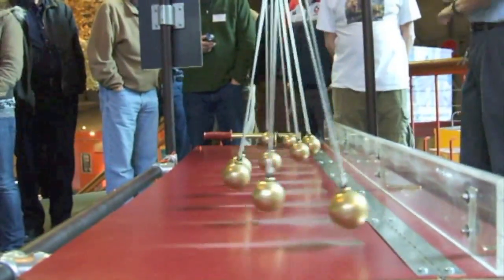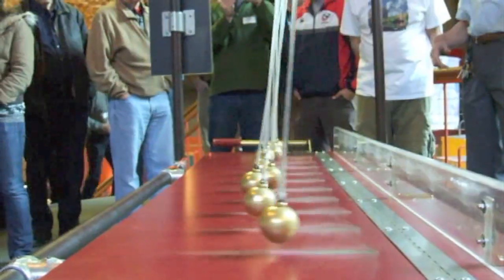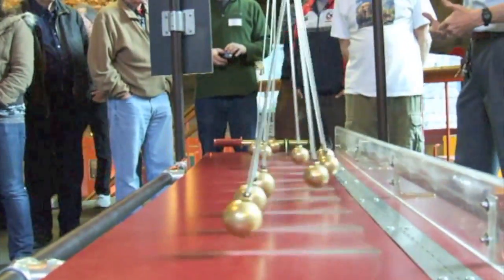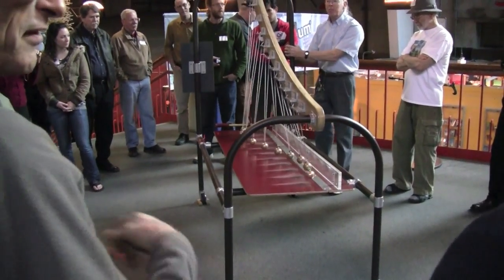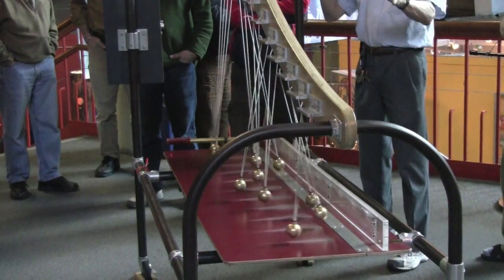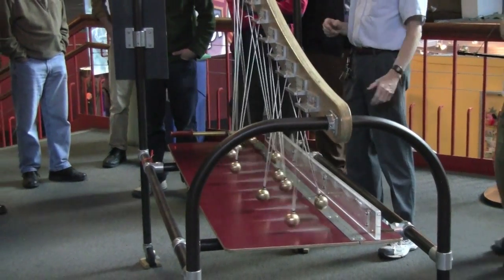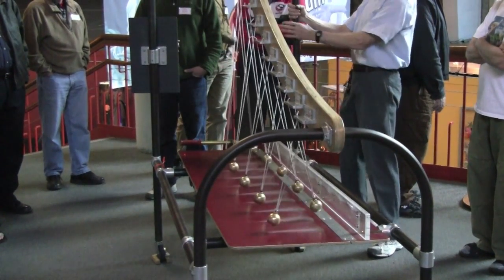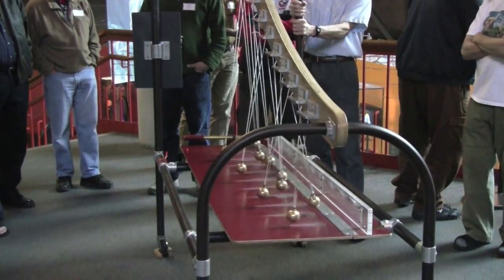Pendulum Wave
Pendulum Wave exhibit